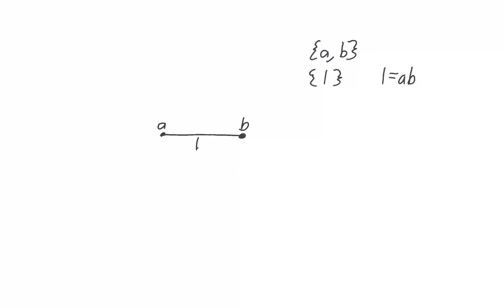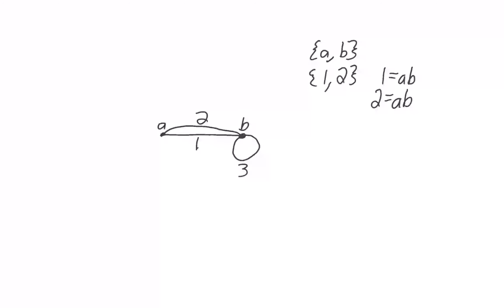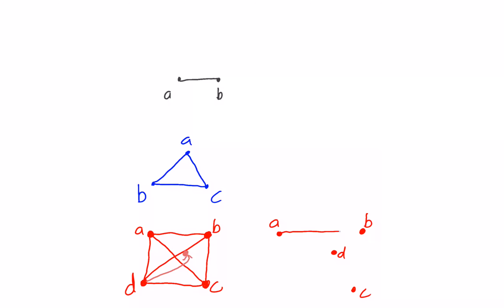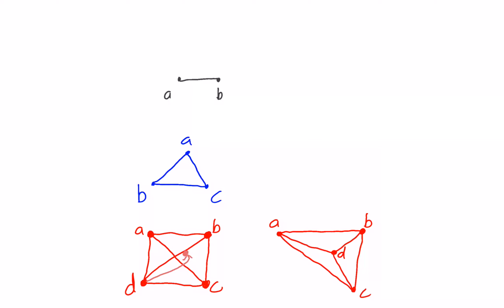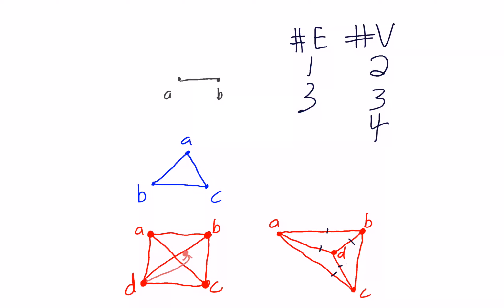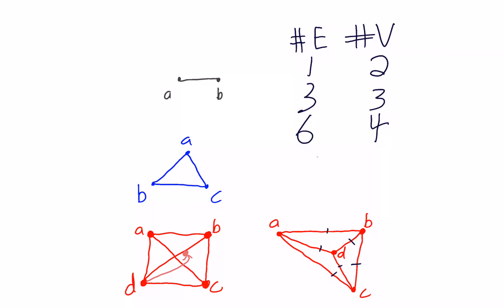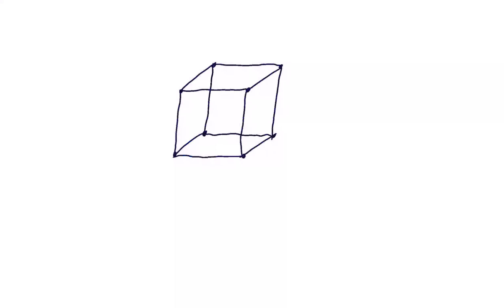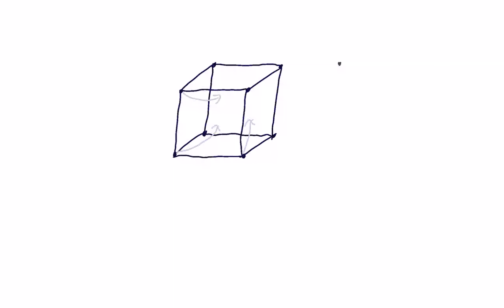Intro to Vertex Edge Graphs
This one's from the vault -- that is, from my Mathematical Musings class over at Teachable -- and tells a bit about some vertex-edge graph basics. You can watch it in context at its new blogpost home at MathWithAvrila.com.